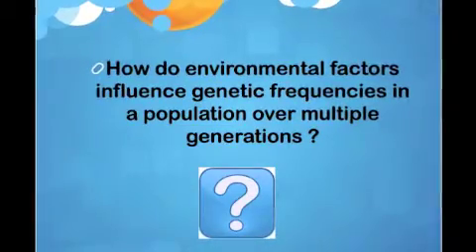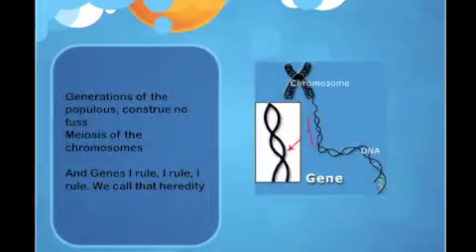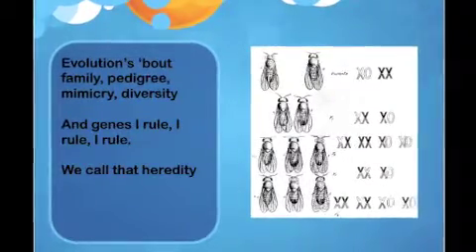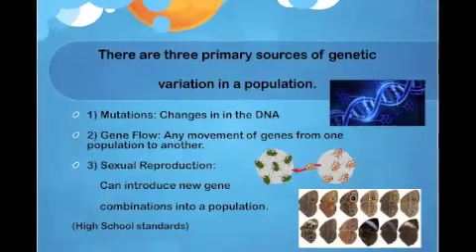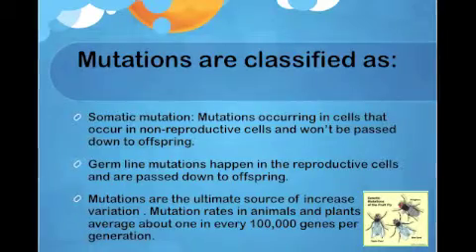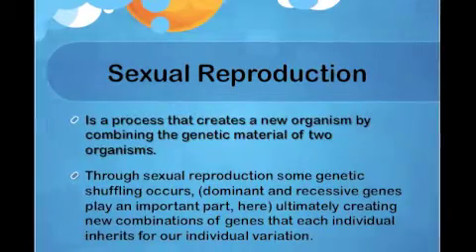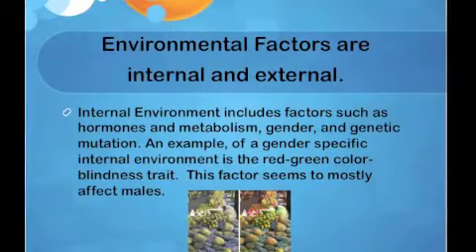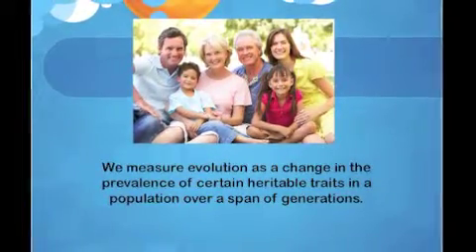Genetics Through Evolution